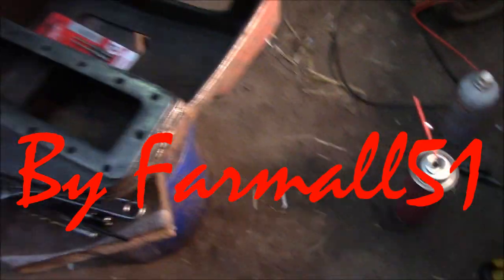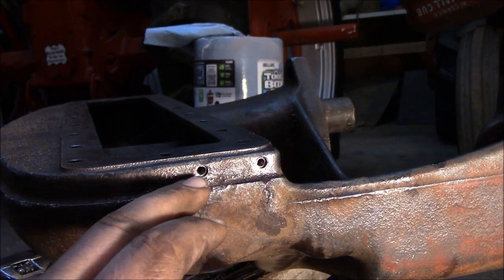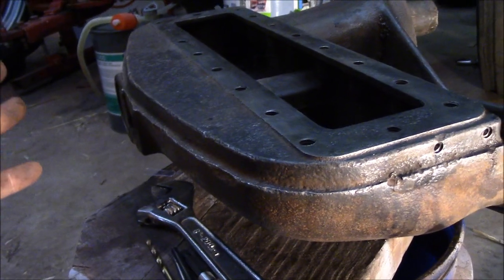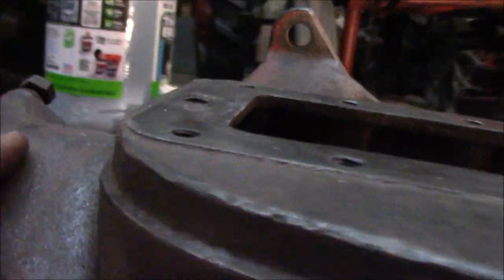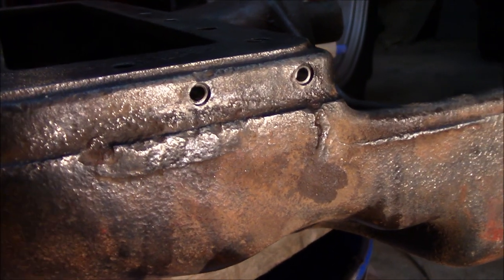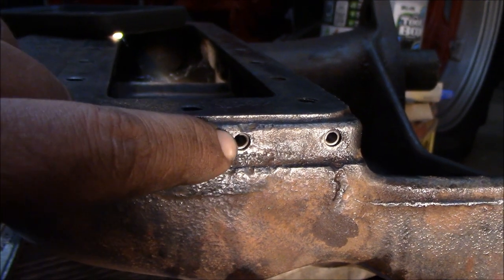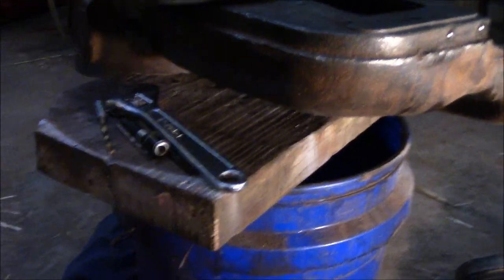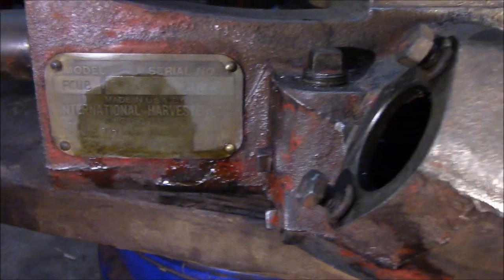47 Cub front bolster thread repair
Fixing a few broken off bolts on the bolster that bolt on the lower part of the doglegs .